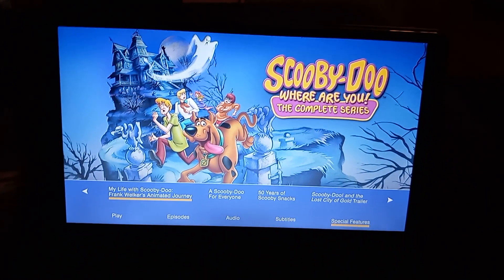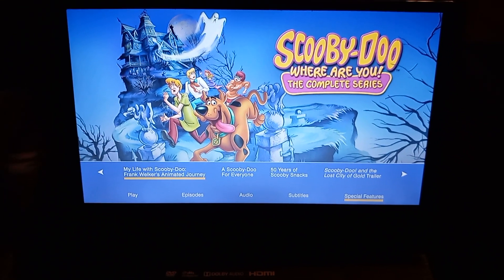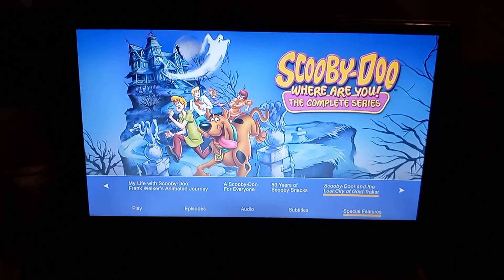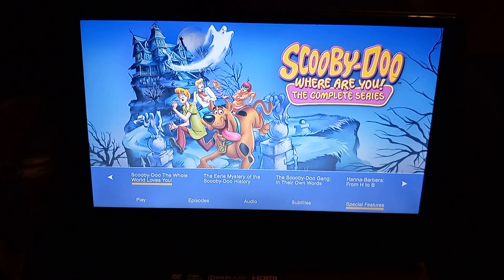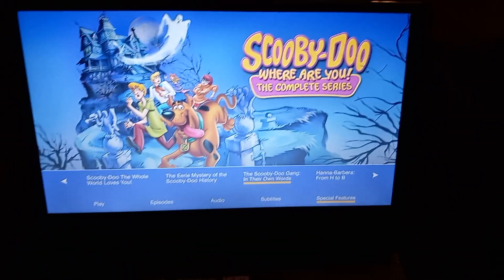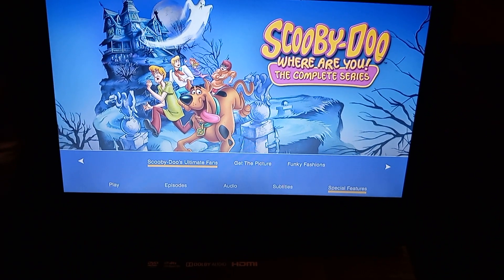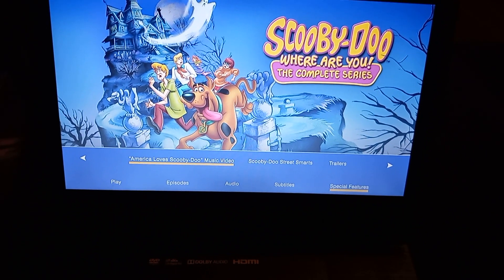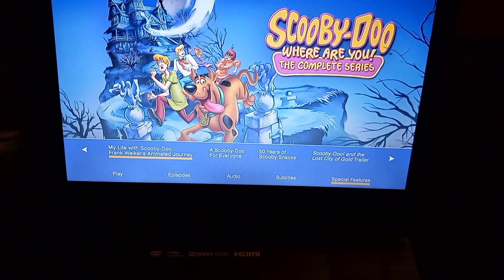Scooby-Doo Where Are You! The Complete Series Blu-Ray Unboxing